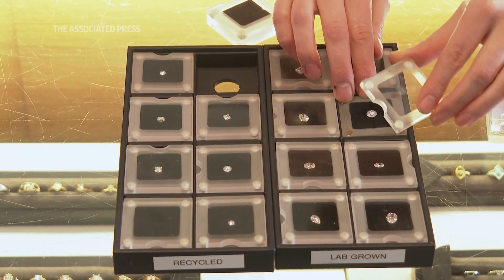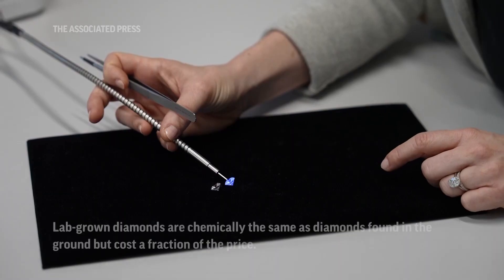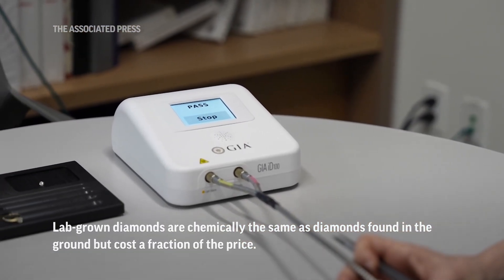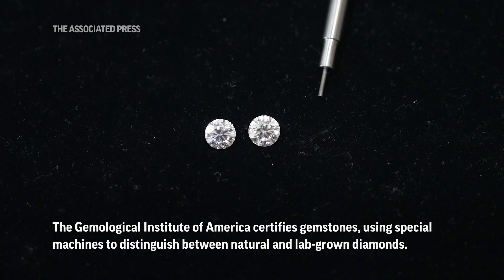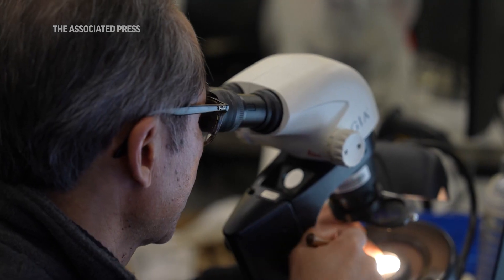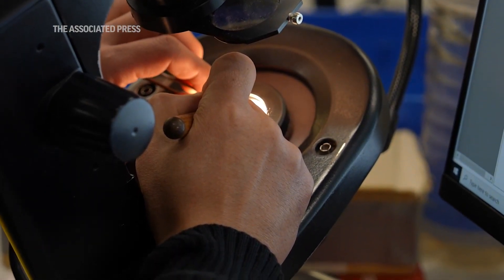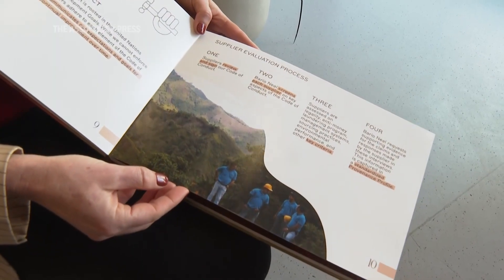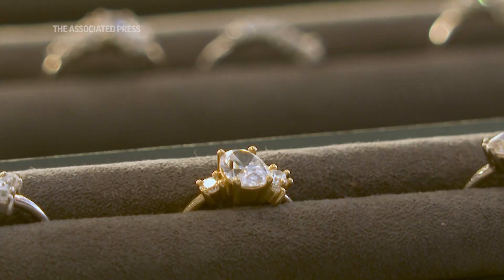What are lab-grown diamonds? A fraction of the price of 'real' diamonds and sales are sparkling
In the U.S. lab grown diamond sales jumped 16% in 2023 from 2022 and had a market share of 10% out of all diamond jewelry sales. They cost a fraction of those formed naturally over millenia underground.

Social media posts show Gen Zs and Millennials proudly explaining the purchase of their lab-grown diamonds for sustainability and ethical reasons. But how sustainable they are is questionable, since making a diamond requires an enormous amount of energy and many big companies that do it are not transparent about their operations.

At Bario Neal, a jewelry store in Philadelphia, All of the lab-grown diamonds at are either made with renewable energy, captured carbon, or are carbon neutral through credits purchased by the diamond manufacturers.

But that's not the norm for lab-grown diamonds.

Many of the companies are based in India, where about 75% of electricity comes from burning coal. They use words like “sustainable” and “environmentally-friendly” on their websites, but don't post their environmental impact reports and aren’t certified by third parties. Cupid Diamonds, for example, says on its website that it produces diamonds in “an environmentally friendly manner” but did not respond to questions about what makes its diamonds sustainable. Solar energy is rapidly expanding in India and there are some companies, such as Greenlab Diamonds, that utilize renewables in their manufacturing processes.

China is the other major diamond manufacturing country. Henan Huanghe Whirlwind, Zhuhai Zhong Na Diamond, HeNan LiLiang Diamond, Starsgem Co. and Ningbo Crysdiam are among the largest producers. None returned requests for comment nor posts details about where it gets its electricity. More than half of China's electricity came from coal in 2023.

In the United States, one company, Vrai, whose parent company is Diamond Foundry, operates what it says is a zero-emissions foundry in Wenatchee, Washington, running on hydropower from the Columbia River.

“There's a lot of variation, said Paul Zimnisky, a diamond industry export. “I think to just say that, you know, man-made diamonds are the eco-friendly alternative is too simple of a narrative. It's much more nuanced than that.”

Lab diamonds are often made over several weeks, by subjecting carbon to high pressure and high temperature that mimic the natural conditions that form diamonds beneath the Earth’s surface.

The technology has been around since the 1950’s, but the diamonds produced were mostly used in industries like stone cutting, mining and dentistry tools.

Over time the laboratories, or foundries, have gotten better at growing stones with minimal flaws and production costs have dropped as technology improves.

That means diamond growers can manufacture as many stones as they want and choose their size and quality, which is causing prices to fall rapidly. Natural diamonds take billions of years to form and are difficult to find, making their price more stable.

Diamonds, whether lab grown or natural, are chemically identical and entirely made out of carbon. But experts can distinguish between the two, using lasers to pinpoint telltale signs in atomic structure. The Gemological Institute of America grades millions of diamonds annually.